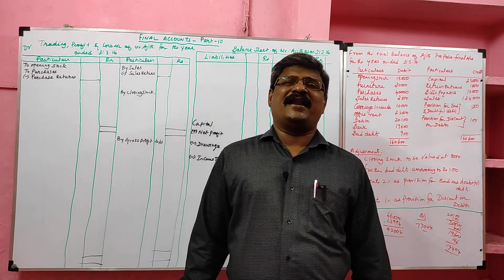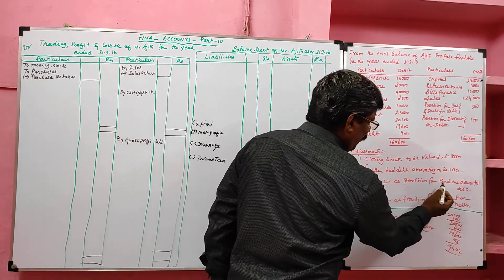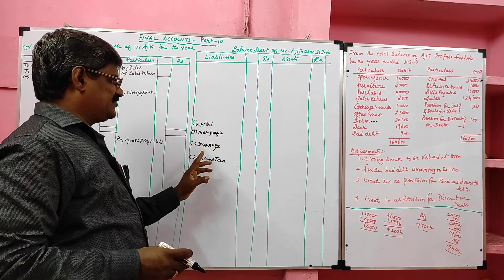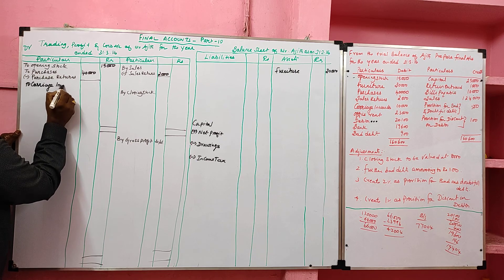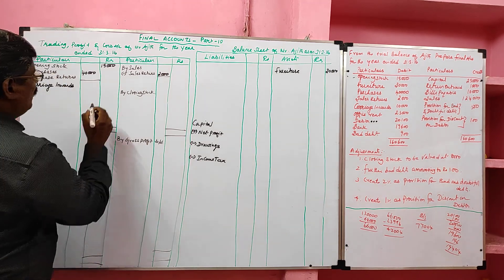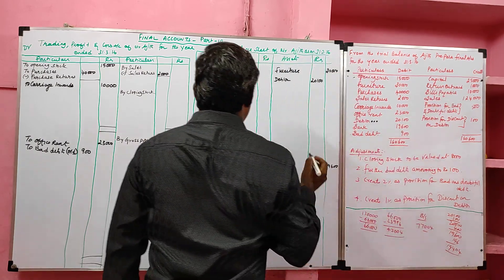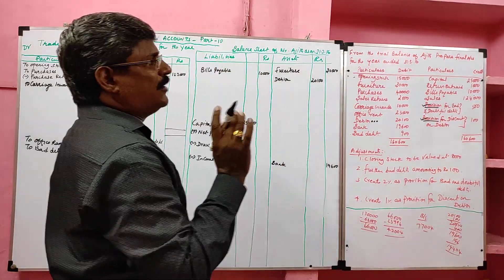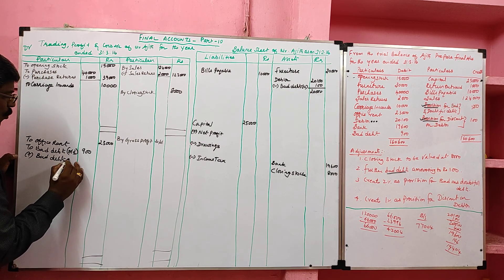Final Accounts Part 10| Final Accounts with Bad debt, Provision for Bad debts & Discount on Debtor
Preparation of Final Accounts,
Preparation of Trading and Profit & Loss A/C  & Balance sheet with Bad debts, Provision for bad & doubtful debts & Provision for Discount on Debtor,
Treatment of Bad debts in Final Accounts,
Treatment of Provision for bad and Doubtful debts in Final Accounts,
Treatment of Provision for Discount on Debtors in final Accounts,
How the Following items such as Bad debts,
Provision for bad and Doubtful debts and Discount on Debtors appear in final Accounts,
Bad debts treatment When old Provision for Bad and Doubtful debts given,
Treatment of Discount Allowed when old Provision for Discount on Debtors given,
Accounting Tips,
KRISHNAN VENKATARAMAN,